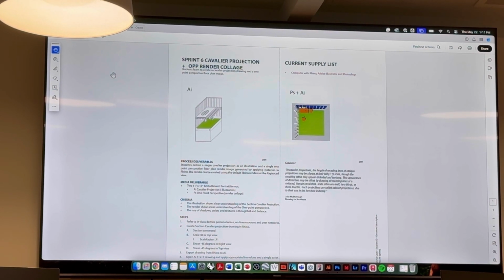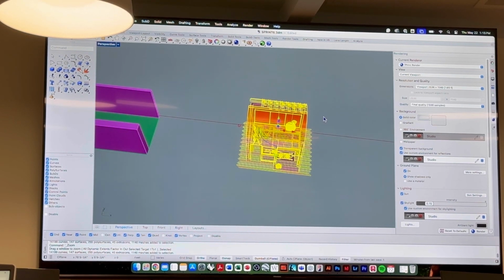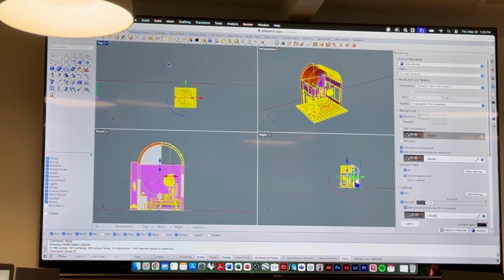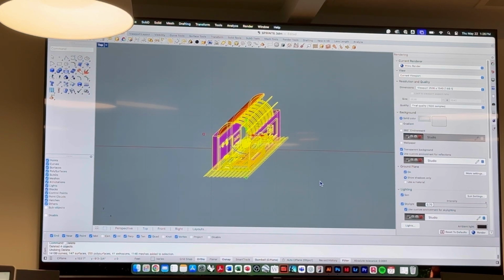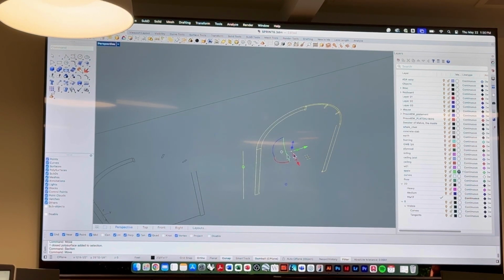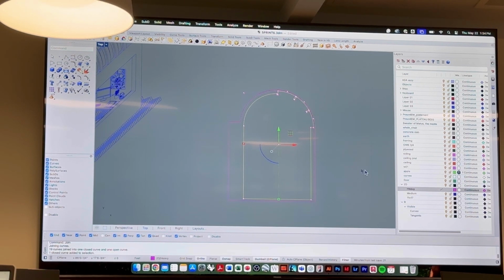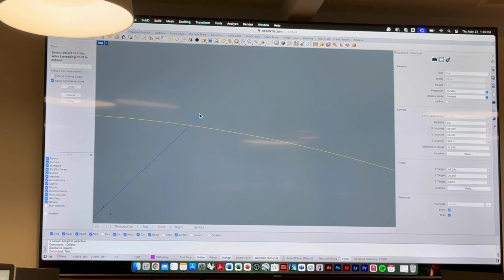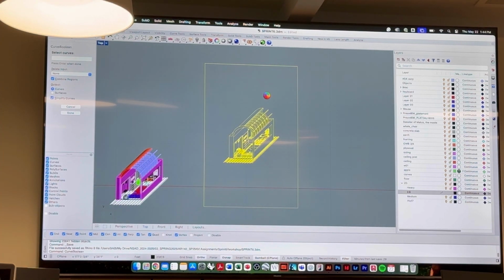Sprint 6 Part 1